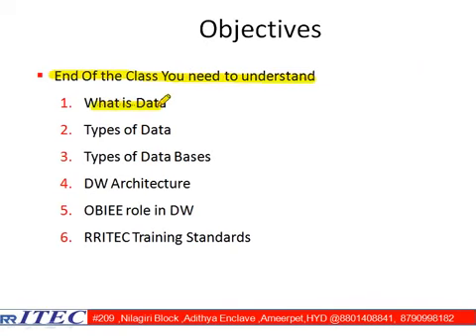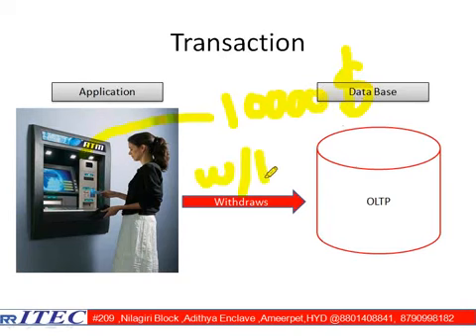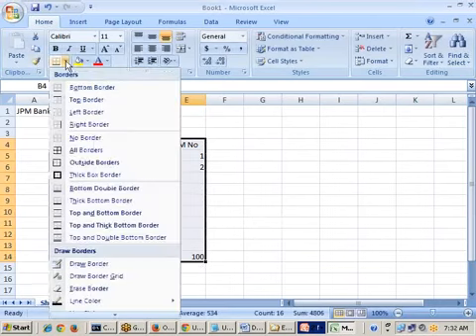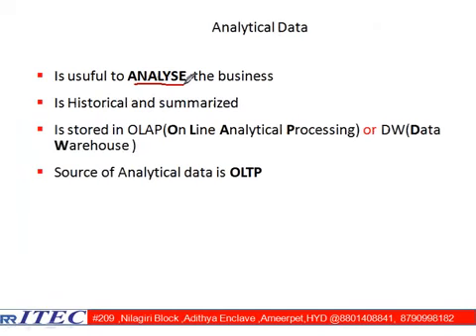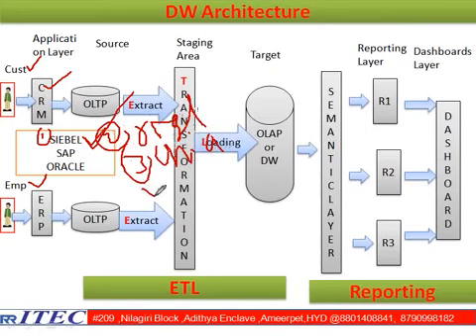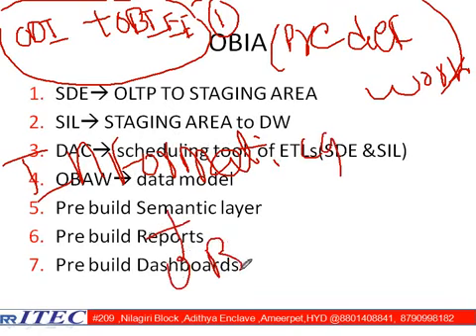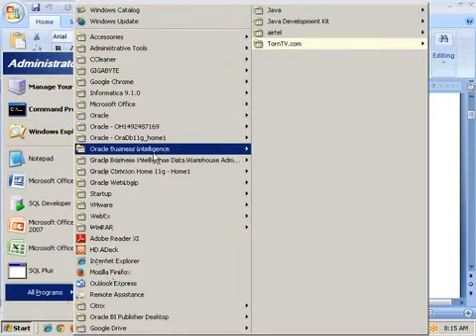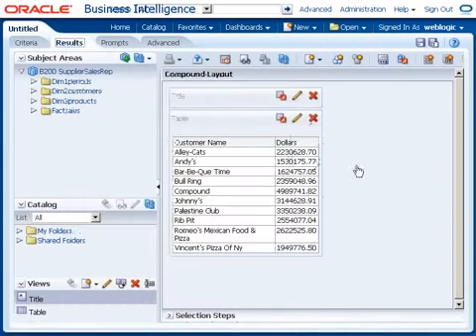OBIEE DW Concepts01 YouTube 360p